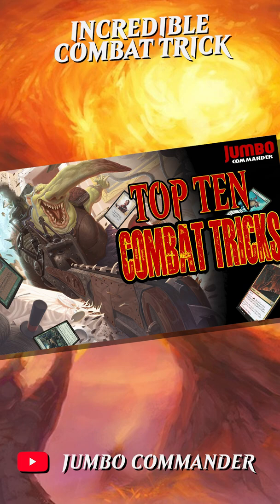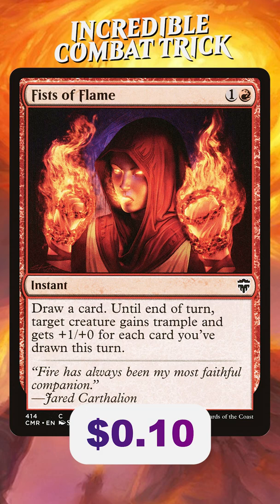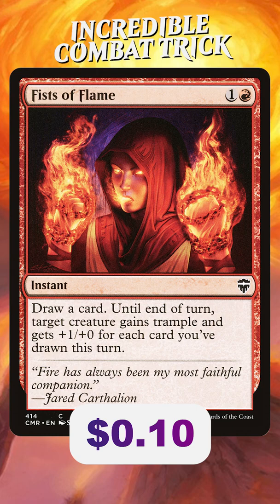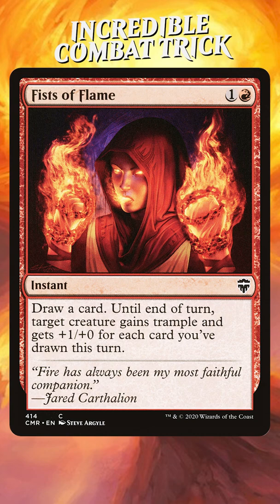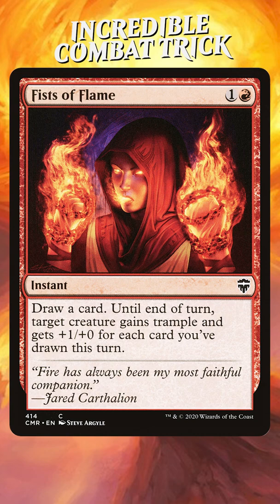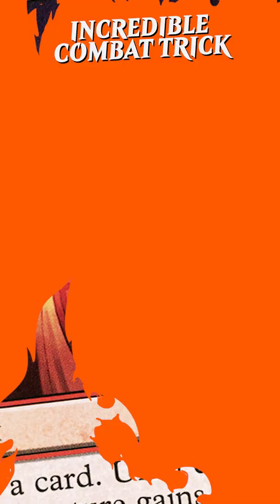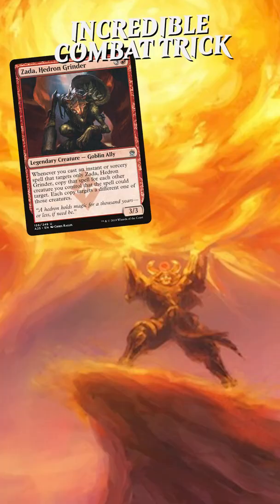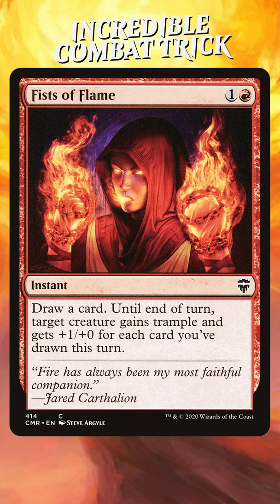Like a PUNCH in the face! The Best Combat Trick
This week my main video will be THE TOP 10 COMBAT TRICKS FOR COMMANDER but I couldn't fit them all in so you get an honorable mention early.